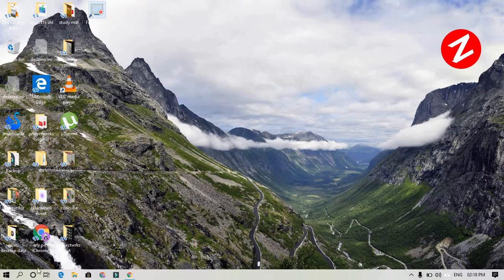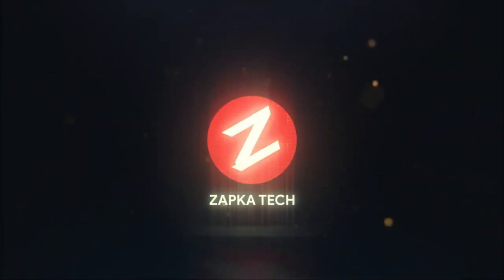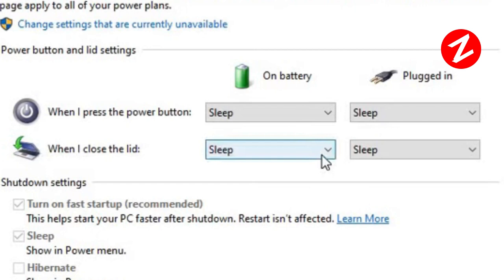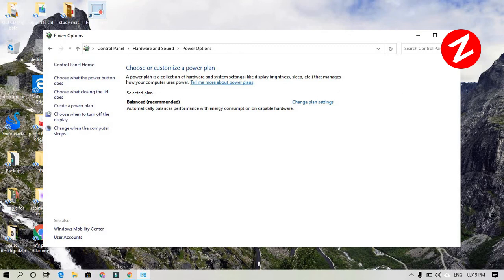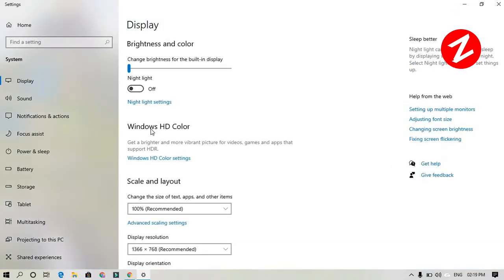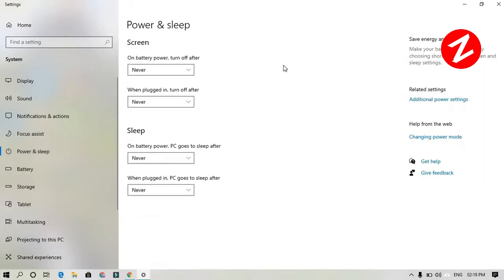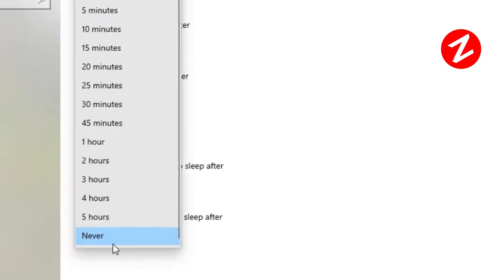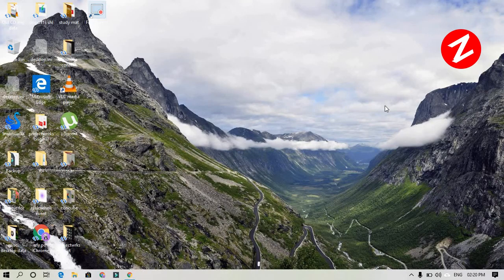How to Continue Download or Upload while Closing the Screen of Laptop/ Desktop in Sleep Mode ✅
How to keep laptop working on while sleep, How to keep laptop on while closed,how to keep laptop download continue while sleep,